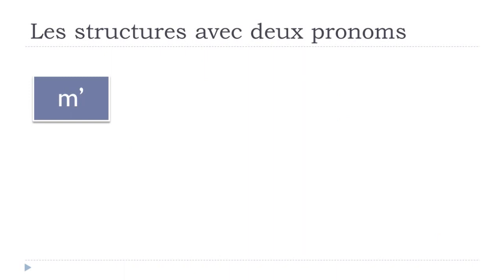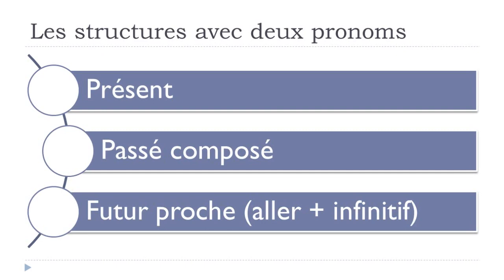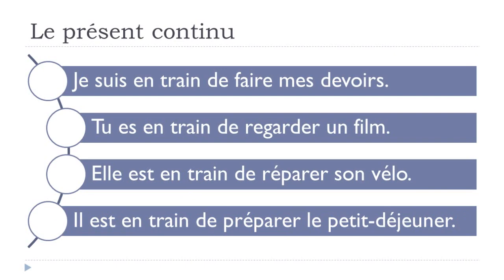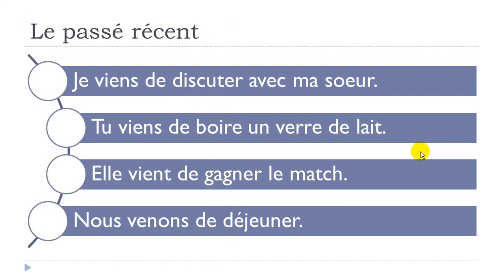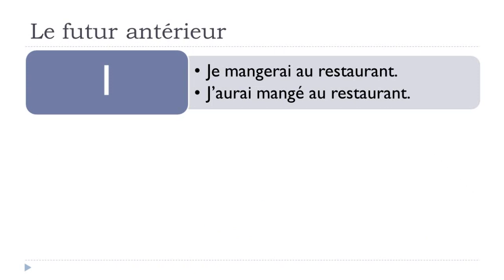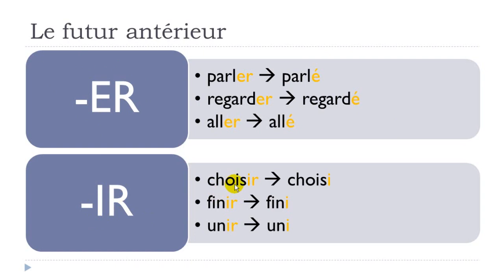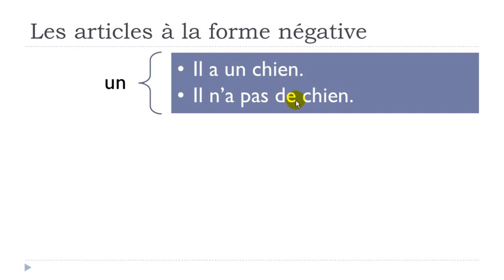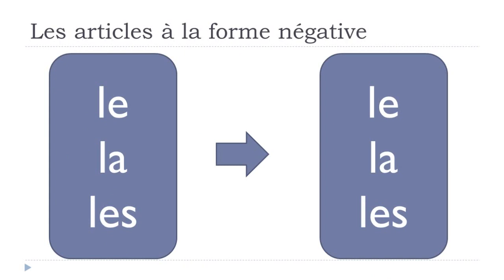Learn French before Christmas # Day 15